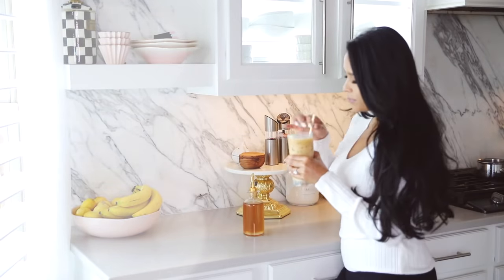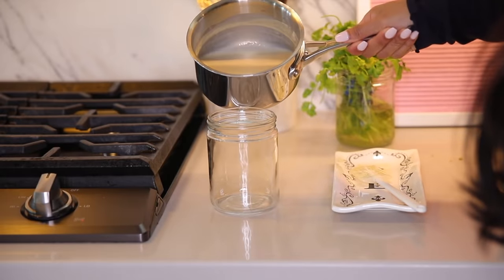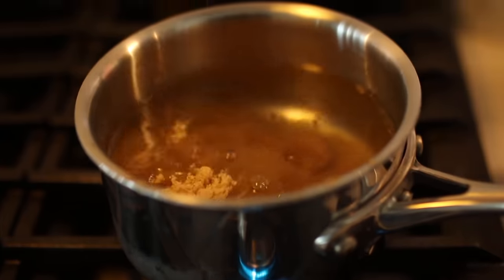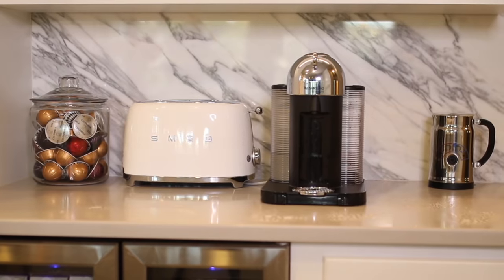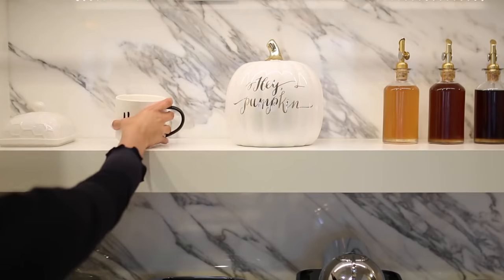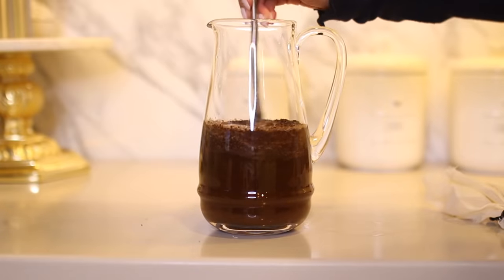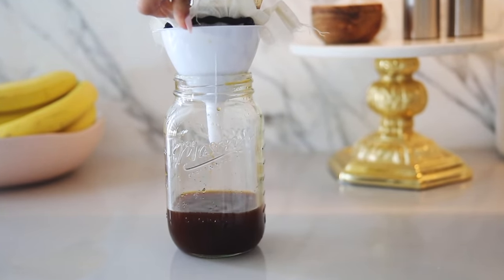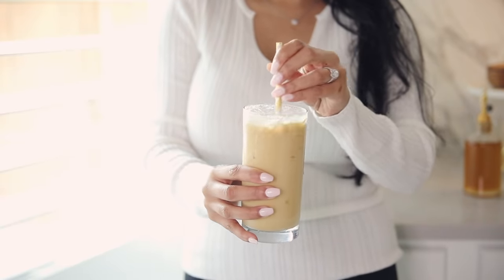My Fall Coffee Bar Decor & Sweet Cream Cold Brew Recipe! MissLizHeart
Hi Guys! Fall is almost here so today I’m decorating my coffee bar! I also share the recipe to my homemade cold brew with vanilla sweet cream along  with flavored coffee syrups. Please give the video a THUMBS UP if you enjoyed it!

Syrup containers
Gold and white pumpkin
Pink and gold cupcake bowls
H mug (similar one)
Coffee machine with coffee frother
Marble board - similar
Glass jar for coffee pods
Hubby Coffee mug
Hello gorgeous mug
My favorite night out cofffee mug
Drinking glasses

Almond syrup
1c water
1c brown sugar
1 1/2 teaspoon of almond extract

Vanilla syrup
1 cup Sugar
1 cup water
3teaspoons vanilla extract

Shelf life of syrups: this will depend On so many factors like how fresh your ingredients are etc but for me a month is the cut off and I’ve heard some people have used it up to 2 months. It does not need to be refrigerated.

Vanilla Sweet cream
8oz cream
1/2C condensed cream
1/4C light brown sugar
3 teaspoons  vanilla extract
Shelf life: I’ve kept this in the fridge for 1 week!

Cold brew coffee - Makes 2 Cups
3 ounces of coarsely ground coffee
2 1/2C filtered water
Cheese cloth or a coffee filter to strain
Direction: mix coffee with filter water and let it sit in the fridge for 12-24 hours. The longer it sits, the stronger it will be. I like either medium or light roast. After the time is up use a cheese cloth or coffee filter to strain the coffee into new container that you can store in The fridge. When serving I commend mixing it with equal parts water(after you have strained it) if you don’t like the taste of super strong coffee and then adding your sweet cream to taste.
Shelf life: Will be good up to 2 weeks in the fridge!